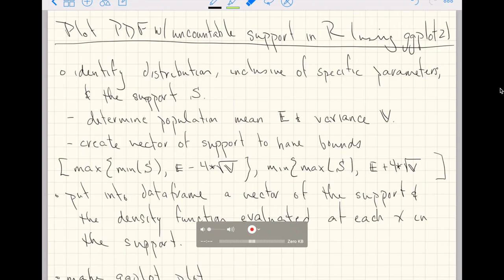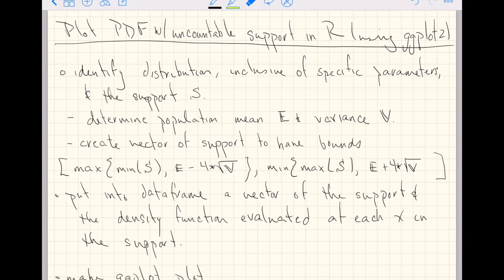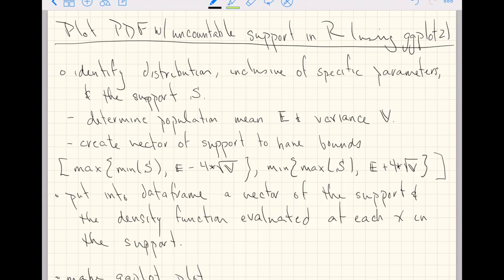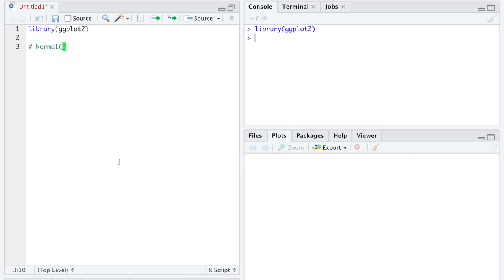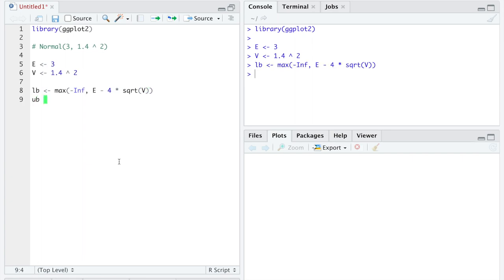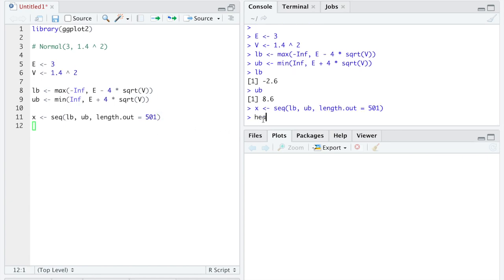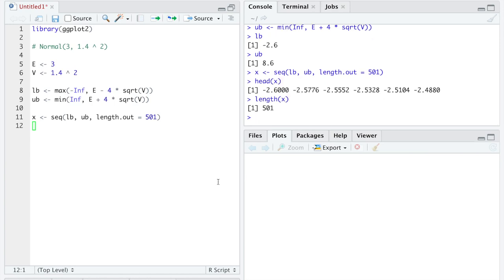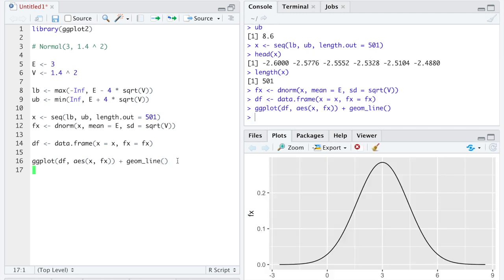Plot PDF w/ uncountable support in R (using ggplot2)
Demonstrates plotting the probability density function of a distribution that has uncountable support using R and the library ggplot2.